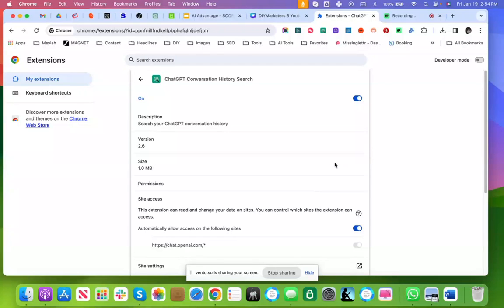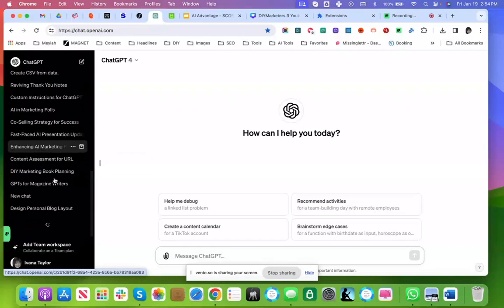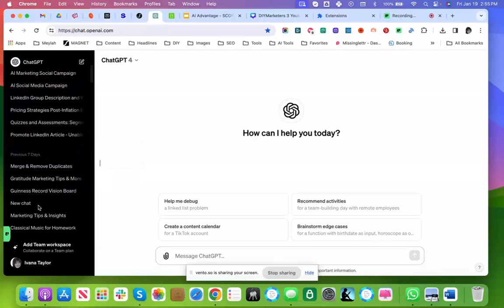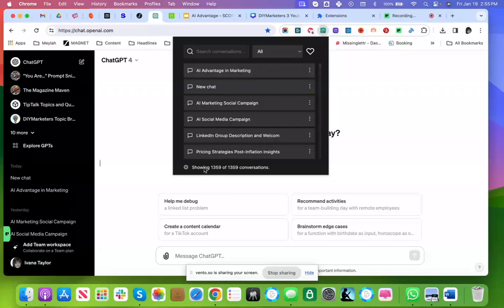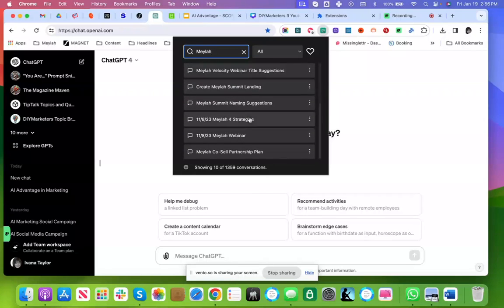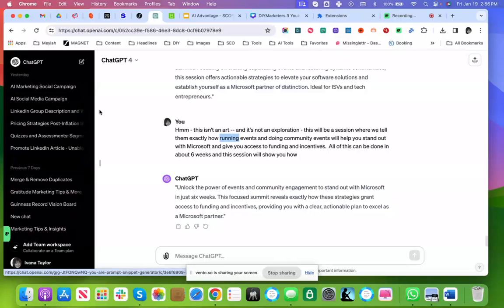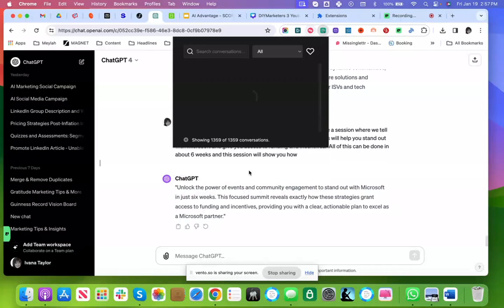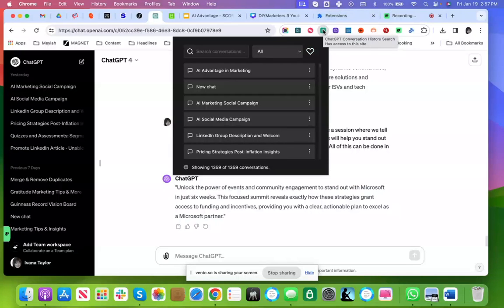Unlock the Full Potential of ChatGPT: Conversation History Search Revealed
In this video, you'll see an amazing and useful Chrome extension for ChatGPT power users, called "ChatGPT Conversation History Search". She demonstrates how the extension helps locate and manage older conversations within ChatGPT.

Covered in this video:

- The importance of organizing and naming conversations

- Demonstrating the ChatGPT Conversation History Search extension

- Utilizing the search function to find specific conversations

- Understanding the silo-like nature of ChatGPT sessions

- Highlighting the benefits of using the extension to reference past sessions